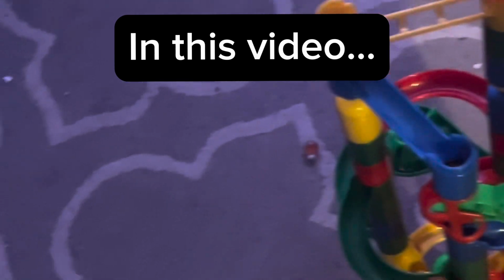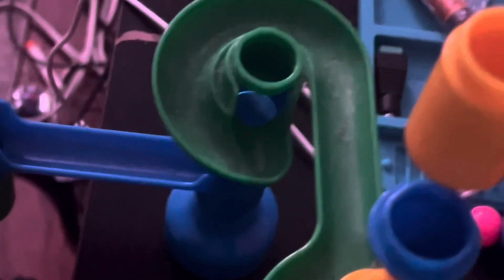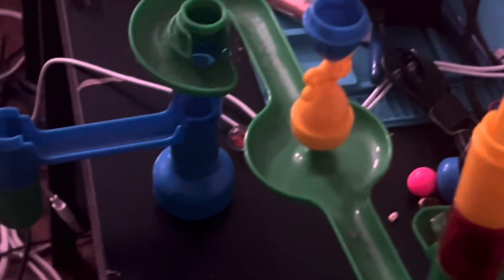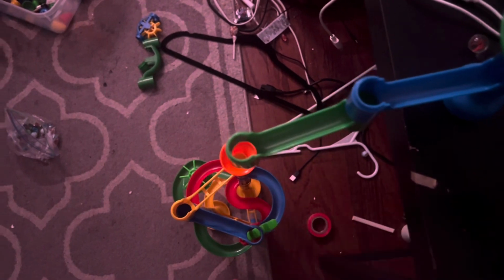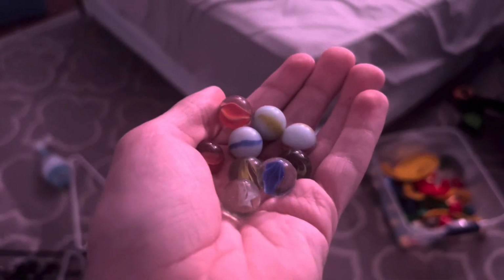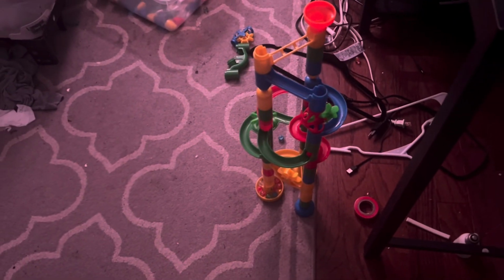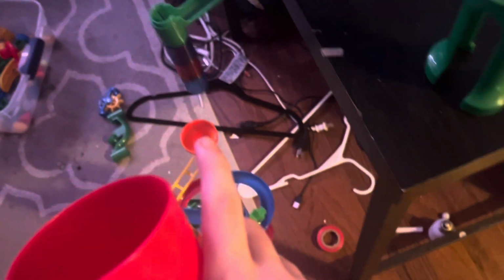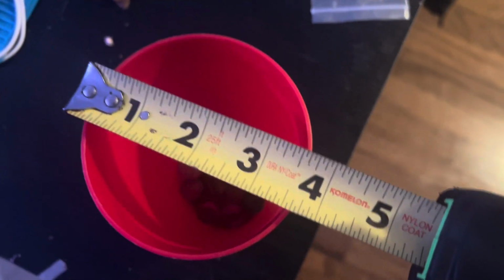Stupid video: marble run (thingy)